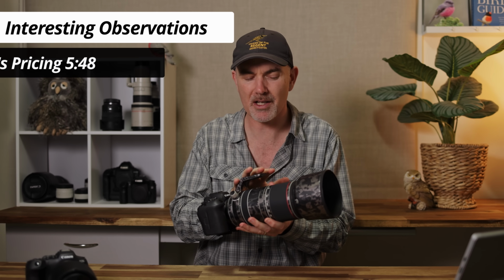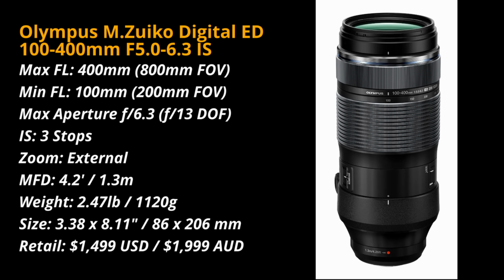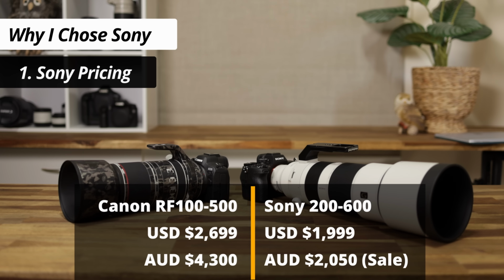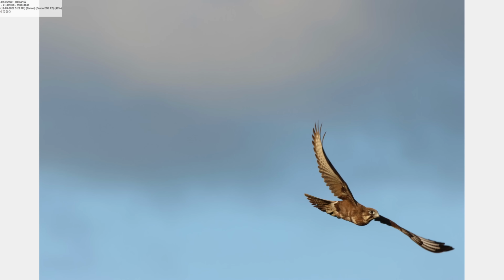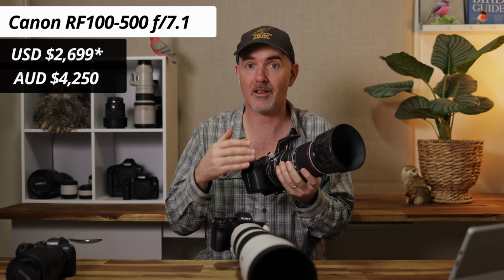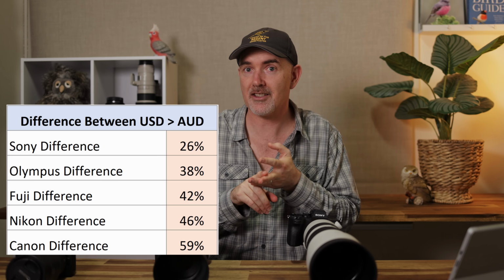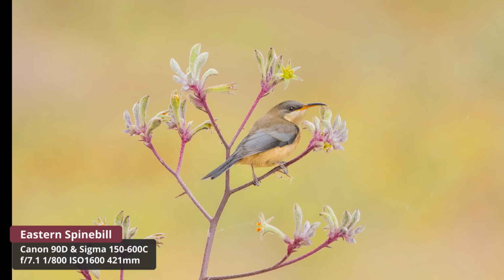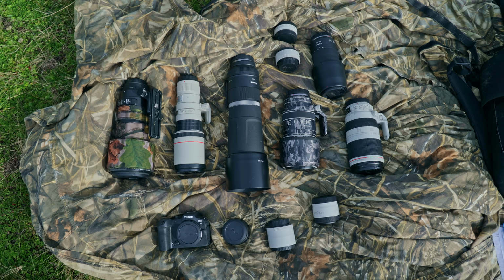THIRD PARTY LENSES // CANON PRICING // WHY I CHOSE SONY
Lets chat about Canon's pricing, Canon's lack of third-party lenses and why I chose Sony as my second system. Did I make the right choice? What are your thoughts on the third-party situation? I look forward to reading the comments. Cheers, Duade

Cameras & Lenses Used In Comparison
Sony A7IV & Sony 200-600
Olympus OM-1 & 100-400
Canon R6II & RF100-500
Fuji XH2-S & Fuji 150-600
Nikon Z6II & Nikon 400 4.5
🛒Canon R6 Mark II
🛒Canon R7
🛒Canon R6
🛒Canon R5
🛒Canon R10
🛒DJI Pocket 2
🛒Insta Go 360 2
🛒DJI Air2s Drone

My Lenses
🛒Sigma 150-600C
🛒Canon RF100-400
🛒Canon RF800 f11
🛒Canon RF100-500
🛒Canon RF35 1.8
🛒Canon RF24-105 f4
🛒Canon EF500 F4 IS II
🛒RF1.4x Converter
🛒RF2x Converter

Audio - Wireless Mic
🛒Rode Wireless Go 2

Tripod
🛒Ifootage TC7
🛒Flexshooter Pro
🛒Weifeng 6663A Tripod /Ballhead

Monitor
🛒Ninja 5 monitor

Accessories
🛒Prograde CF Express B and SD Cards
👍Follow Me & View My Images
Chapters
00:00 Canon Chat
00:47 Kit Requirements
03:13 Why I Chose Sony
05:13 Camera Features
05:48 Canon Pricing
09:38 Canon Affordable Lenses
10:27 Third Party Lenses
13:28 I Love Canon
13:55 Conclusion